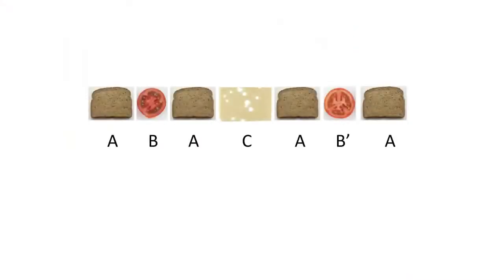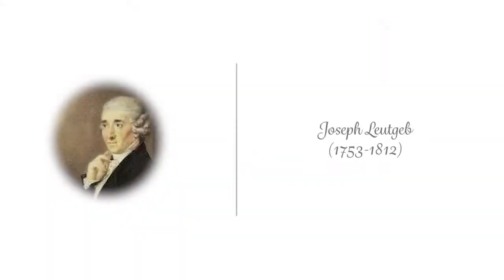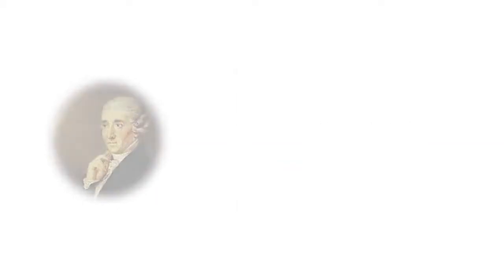Kansas City Friends of Chamber Music "Chamber Conversations:" Mozart's Chamber Music with Winds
Mozart's Quintet for Piano and Winds: Rondo Allegretto

Plaza Winds, UMKC Graduate Fellowship Woodwind Quintet
Dr. Jessica Koebbe, piano